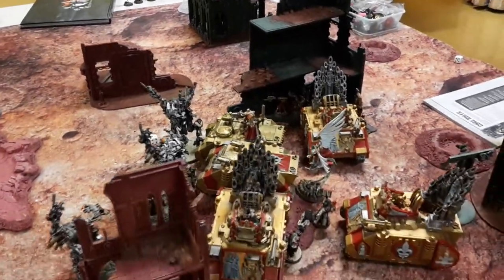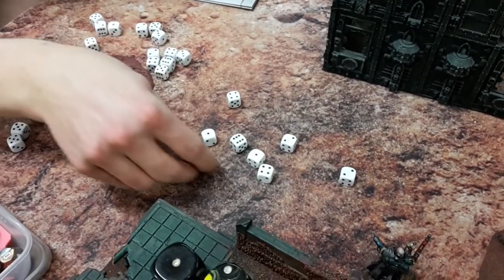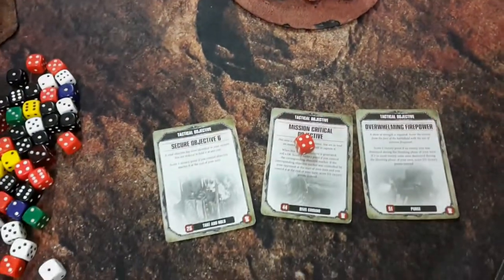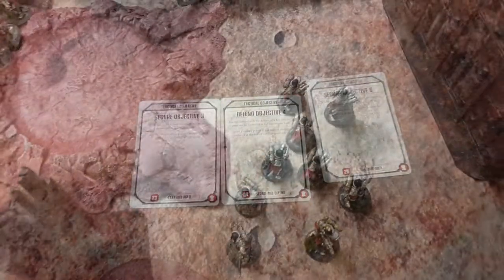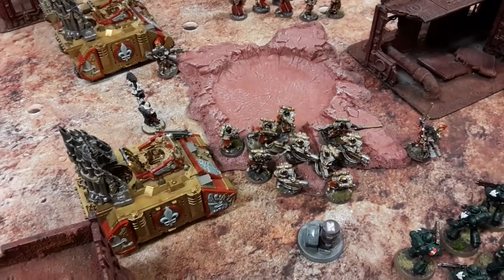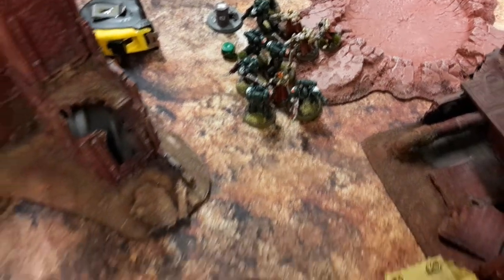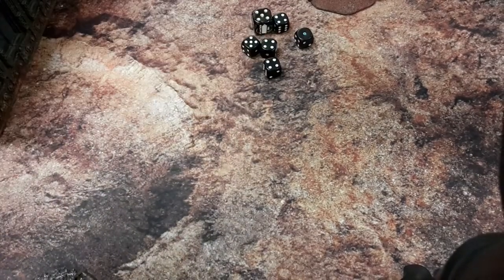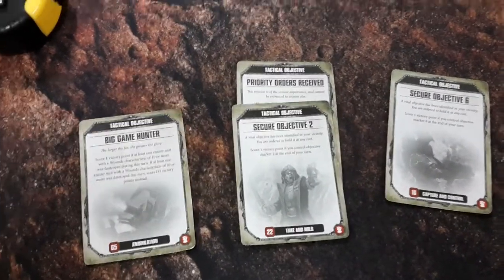40k Battle Report Space Marines vs Sisters of Battle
In this game, my Dark Angels Primaris army takes on Angus' Sisters of Battle in a maelstrom of war game.

Let me know of any improvements that can be made, what features you like to see or what features you like.

for written battle reports and hobby updates.